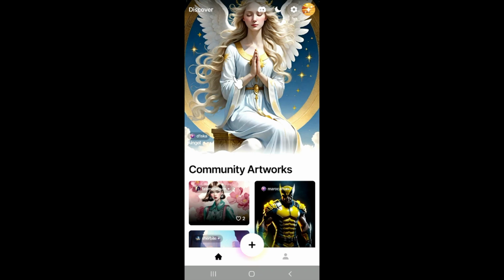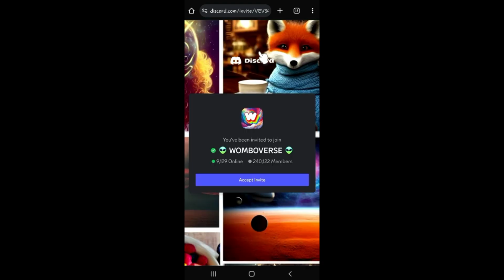How to Join Wombo Dream AI on Discord (2024)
Want to join the fun on Wombo Dream AI Discord? This video will guide you through the simple steps to join the community, connect with fellow AI enthusiasts, and share your creative projects.